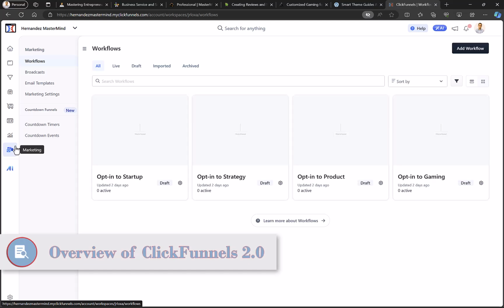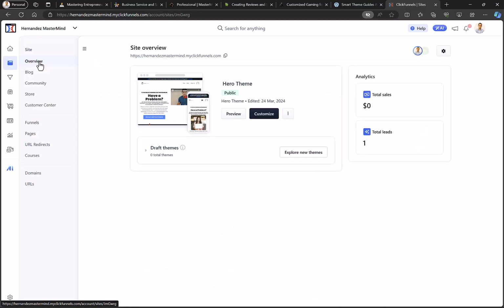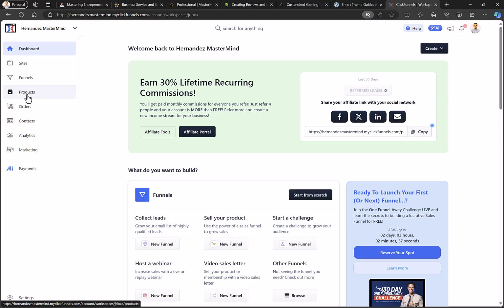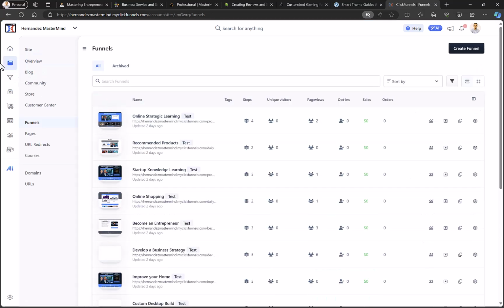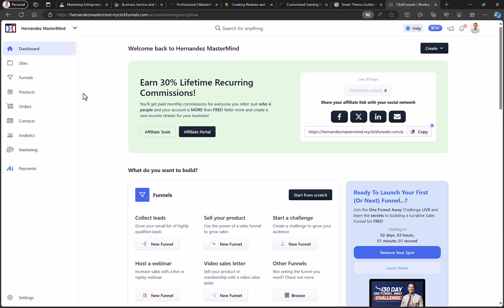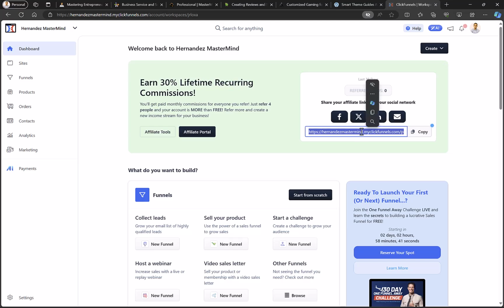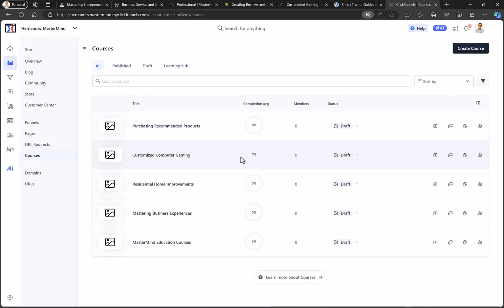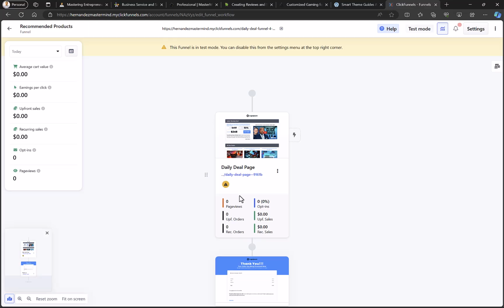Launch Overview is my First Impression of Click Funnels 2.0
ClickFunnels 2.0 burst onto the scene in late 2022, promising a complete overhaul of the popular online sales funnel builder. It was more than just a facelift; it was a rebuilt platform from the ground up, designed to address the evolving needs of online businesses.

Products I Recommended from Amazon

Products I Recommended from eBay

- Smart Devices

Products I Recommend from Partners

This revamped version boasted a sleek new interface, improved page loading speeds, and a host of powerful features aimed at simplifying the process of creating high-converting sales funnels, websites, and marketing campaigns.

With the launch of 2.0, ClickFunnels aimed to position itself as a comprehensive online business solution, going beyond just sales funnels. The platform sought to empower entrepreneurs and businesses to manage their entire online presence, from lead generation and sales to customer relationship management and email marketing, all within a single, integrated platform.